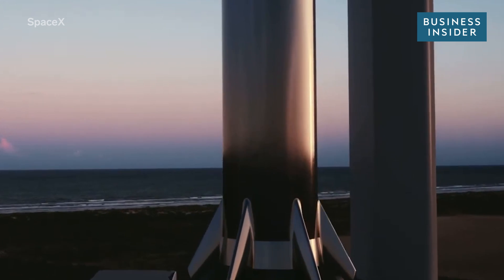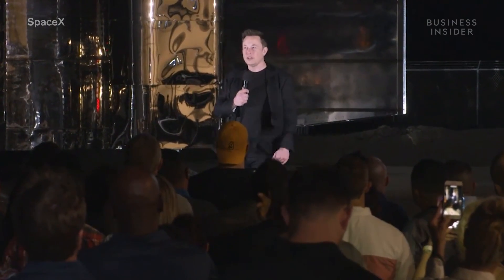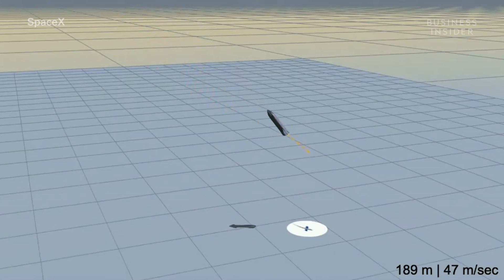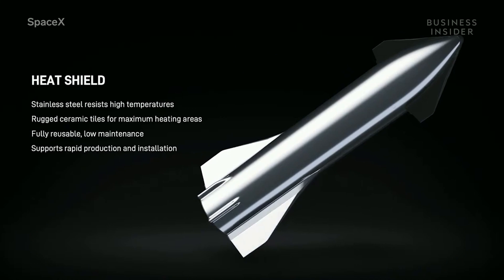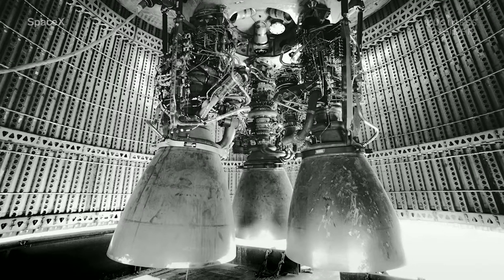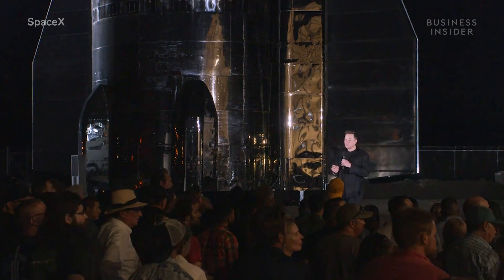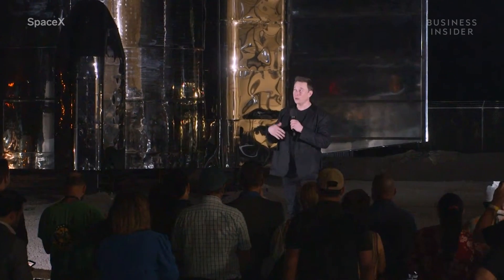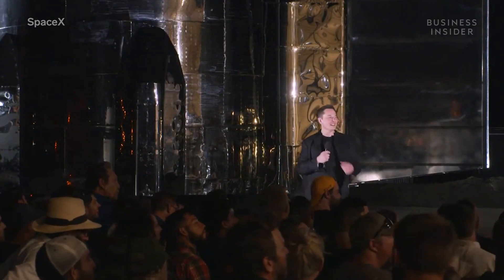Watch Elon Musk Unveil His Latest Plan For Conquering Mars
Elon Musk recently unveiled SpaceX's latest plans for building cities on Mars: Its Starship rocket. This rocket is 5.5 times taller than SpaceX's first rocket, the Falcon 1. And could be flying people to space as early as 2020 if Musk has anything to say about it. If all goes according to plan, Musk aims to have the first test flight for Starship within the next one to two months.